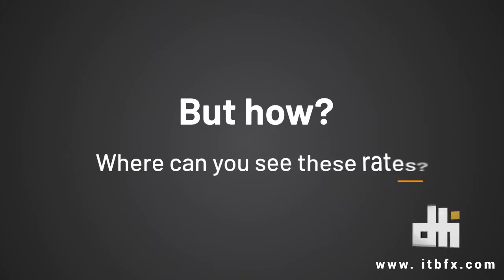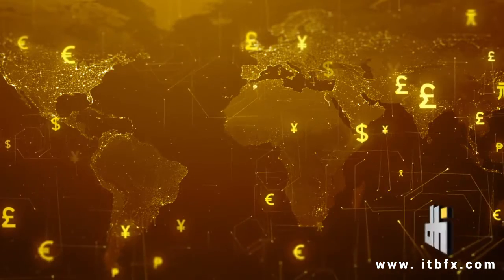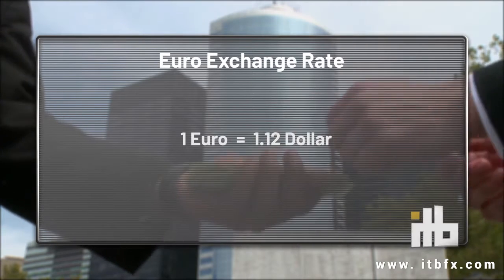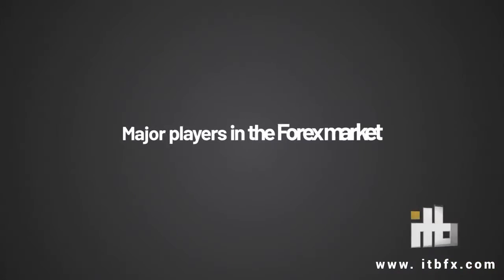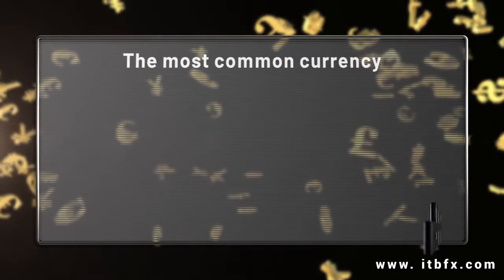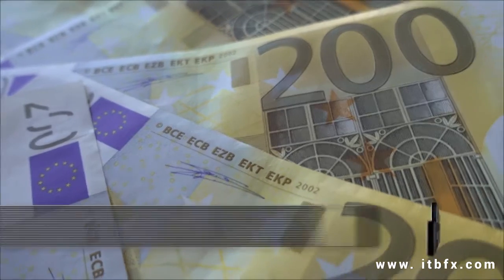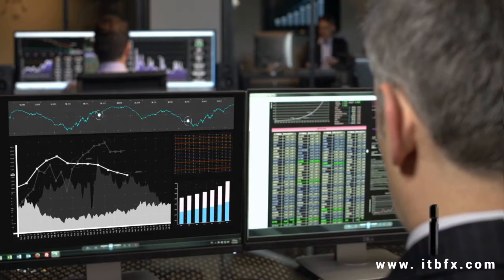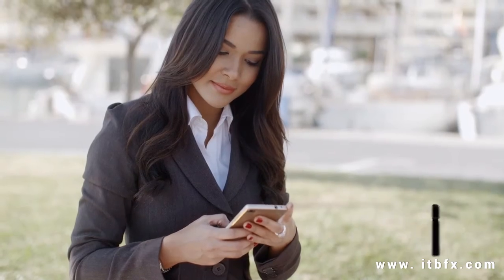ITBFX Digital currency exchange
This video was ordered by ITBFX to explain the world of digital currency and its meaning.
Video Creator: Reza Zamani